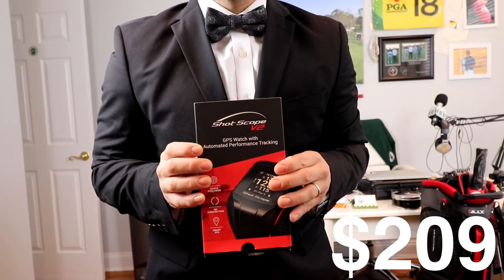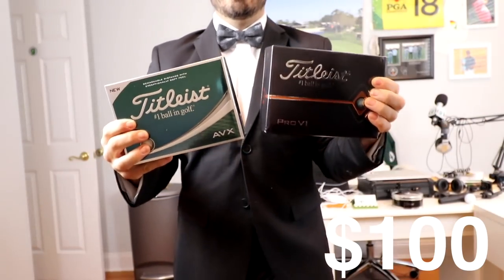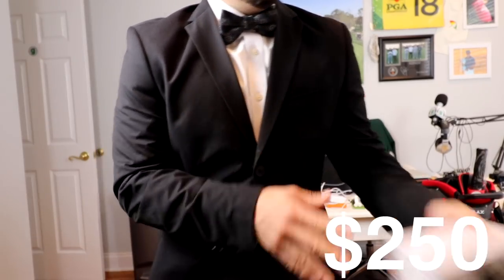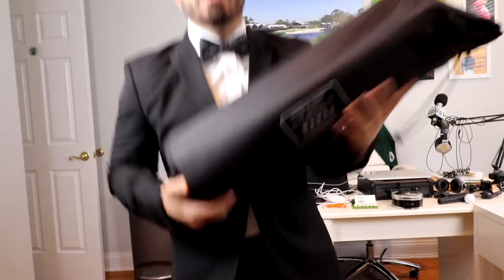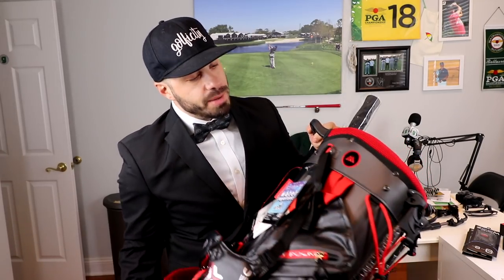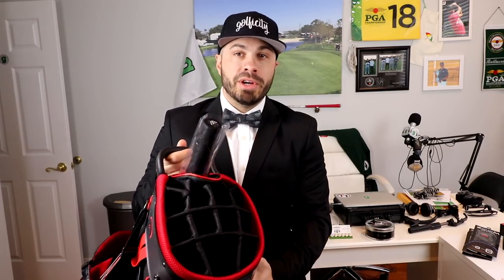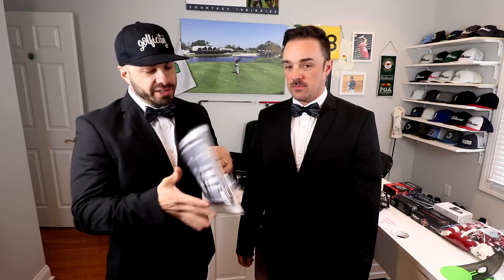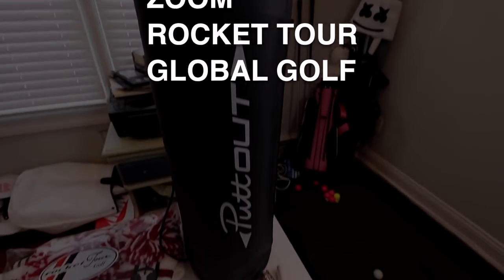OUR HUGE 10K GOLF EQUIPMENT GIVEAWAY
One lucky winner will get hooked up with enough golf equipment to make this season an EPIC one!

One Shot Scope V2 GPS + Stat Tracking System
One Big Max Dri Lite Stand Golf bag
One Tec Tec Tec Rangefinder
One PuttOUT Putting Mat
One PuttOUT Putting Trainer
One Uther Golf Towel
One Dozen Titleist Pro V1 Golf Balls
One Dozen Titleist AVX Golf Balls
One Pair of Under Armour Sunglasses
One Global Golf Gift Card ($50 value)
Two Lamkin SINK FIT Putter Grips
Three Zoom Weather Gloves
Three Rocket Tour Knitted Head Covers